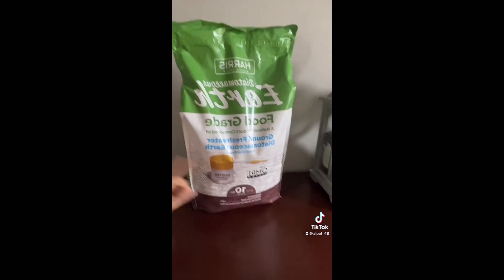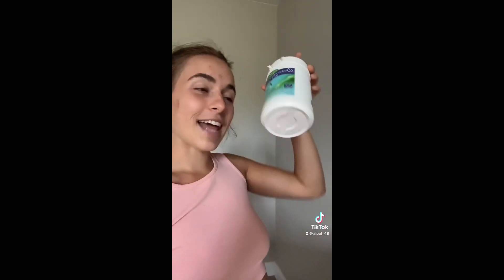Diatomaceous earth parasite cleanse￼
FACEBOOK GROUPS -

This is where you can find all the products I use